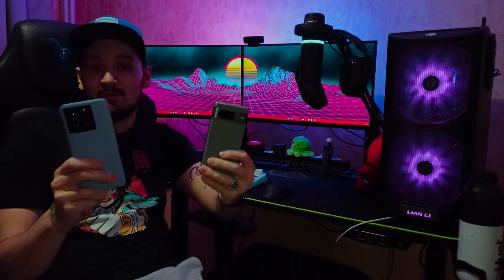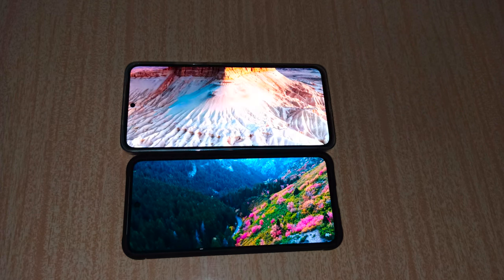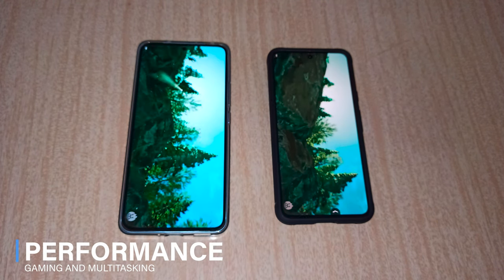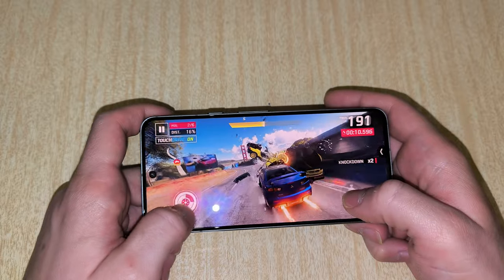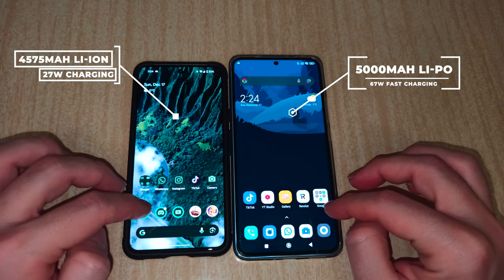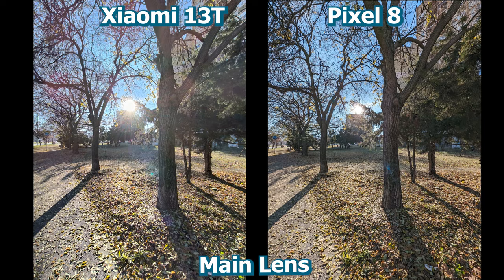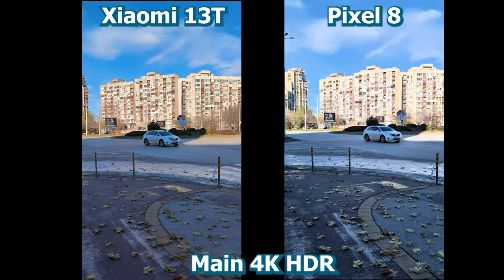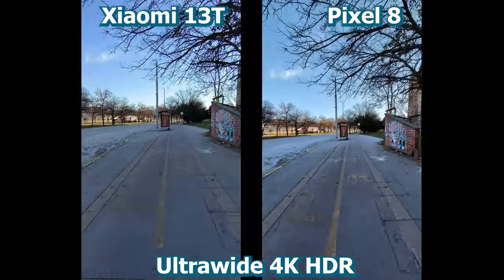Xiaomi 13T vs Pixel 8 Comparison! Budget or Flagship?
Hey guys!  Today, we're throwing down a comparison between the Pixel 8 and Xiaomi 13T. It's time to find out which one's gonna be your next smartphone BFF!